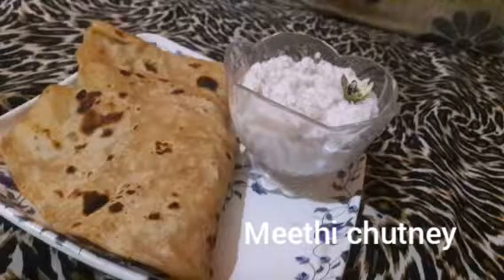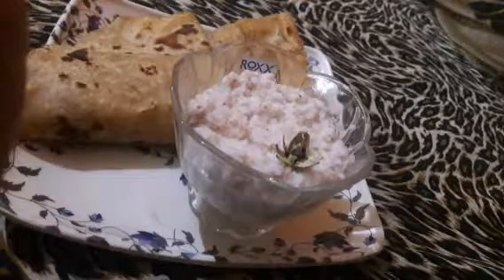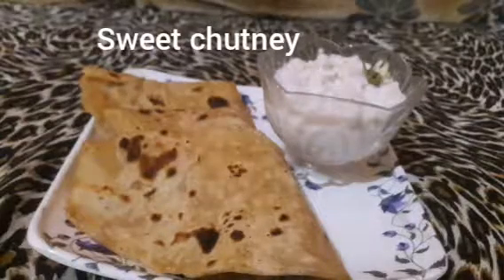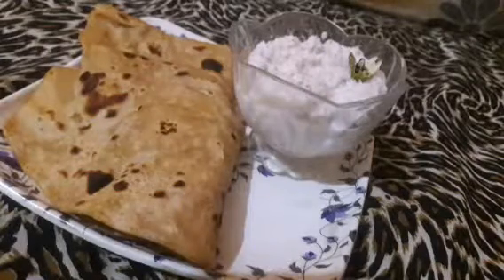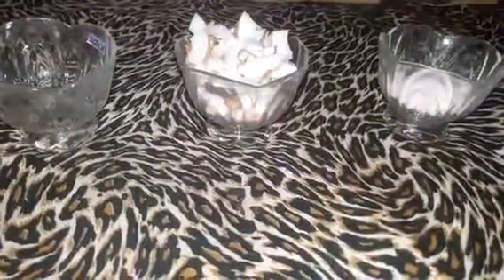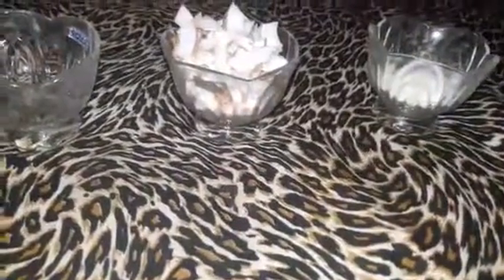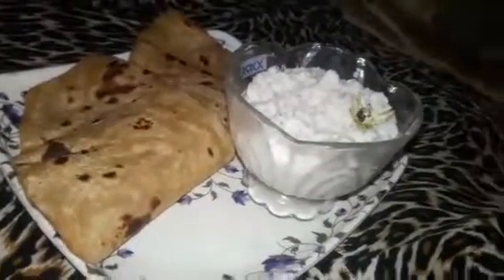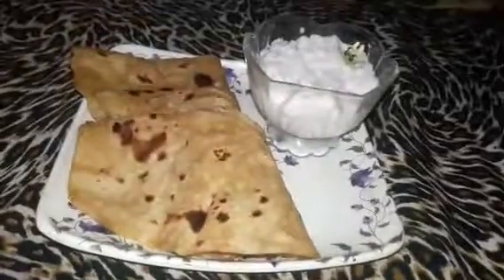Meethi chutney/Sweet chutney/sihi chutney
Assalamualikum friendz

Ayesha's kichen

My today's receipe is

Incridence

Coconut,sugar,elachi

Assalamualikum